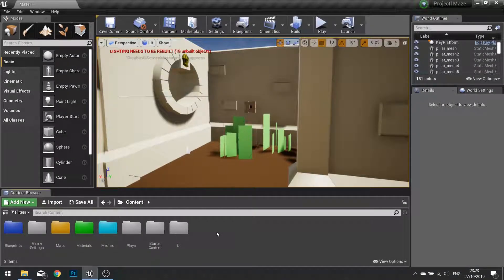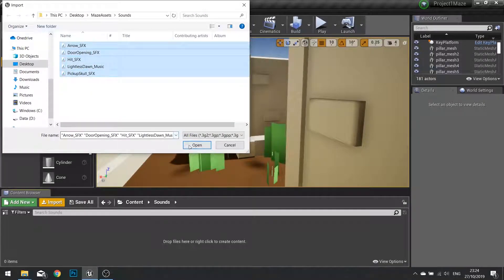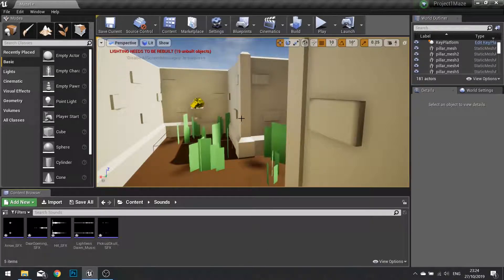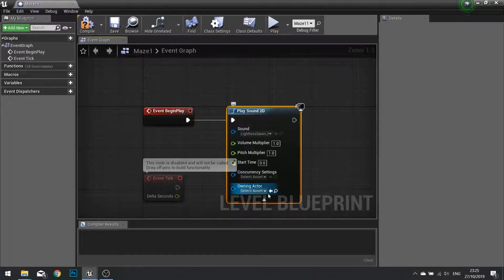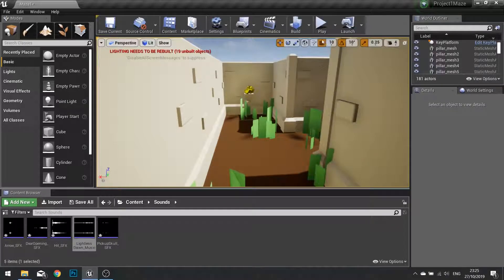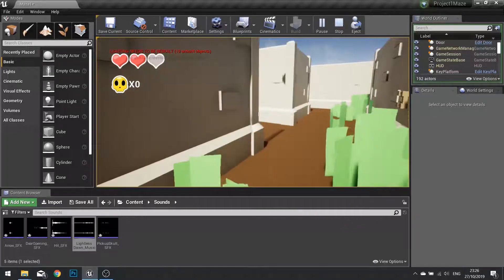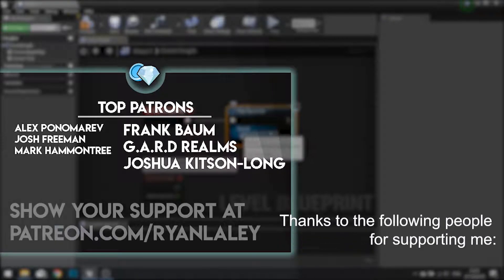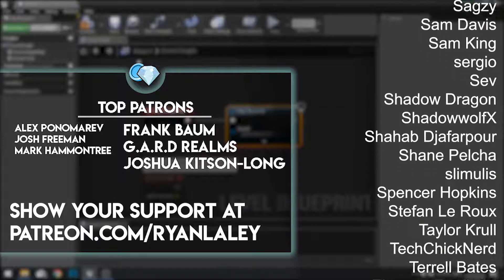Making Your First Game in Unreal Engine 4 // 6-1 Music